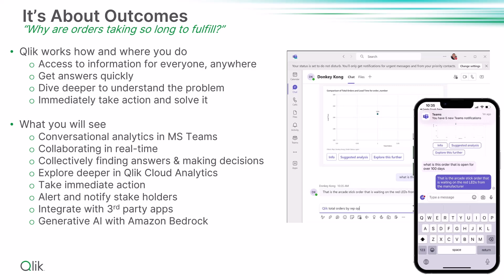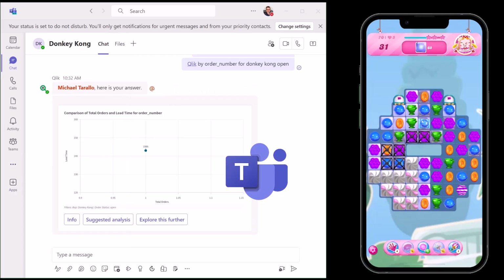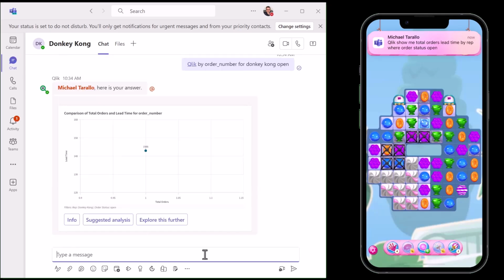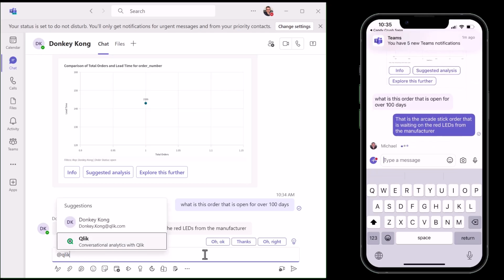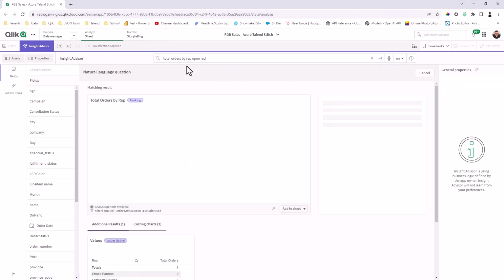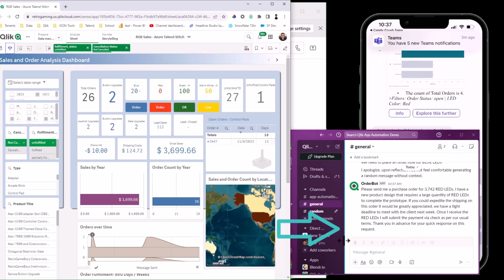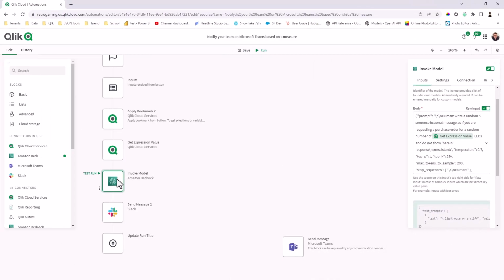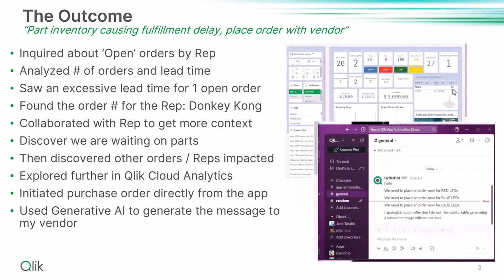Harness the Power of Outcomes: Solve Problems, Drive Success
You will see how Qlik works where and how you work, whether you are on a computer or mobile device You will see how I use AI and conversational analytics to collaborate in real-time with my colleagues to get context to help me explore my business problem further and how I can take action on my findings immediately by notifying and integrating with my valued partners, all from one platform. I even use a little generative AI with Amazon Bedrock as a fun example to show you the art of the possible.